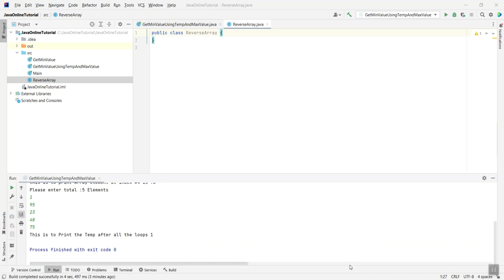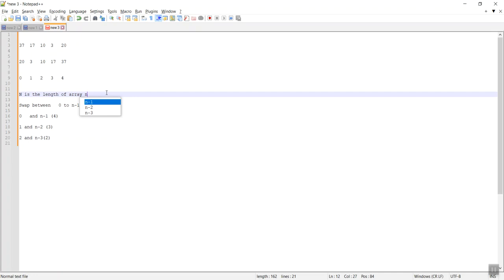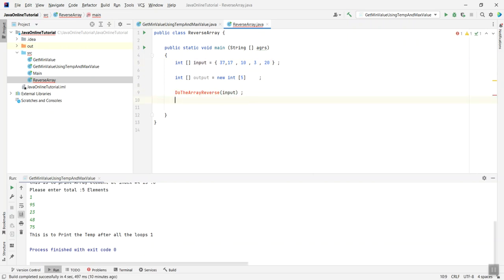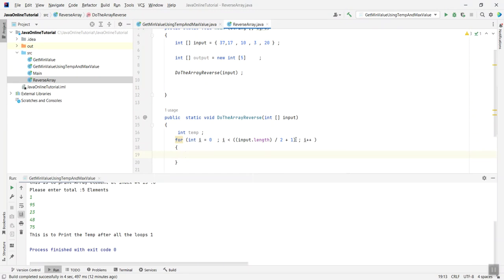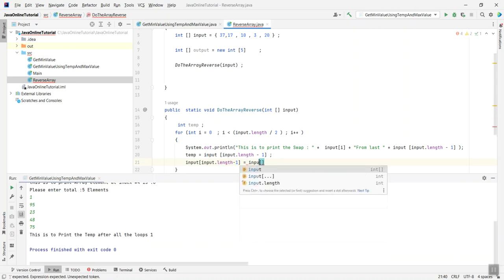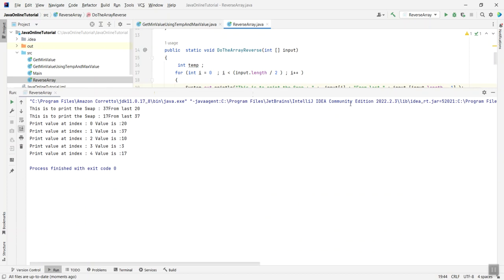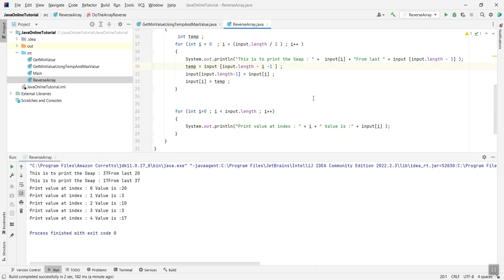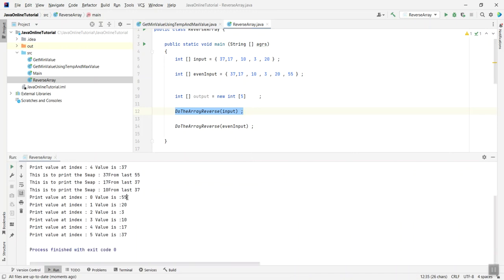Algorithms #2 Reverse Array elements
Reverse Array elements